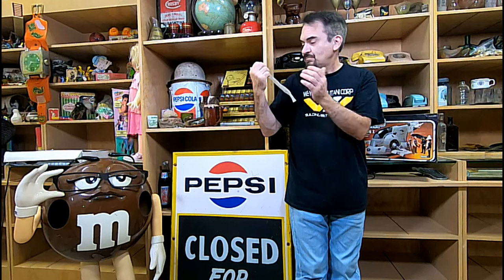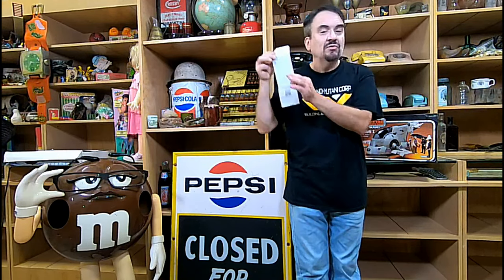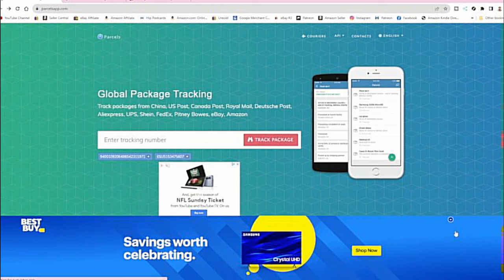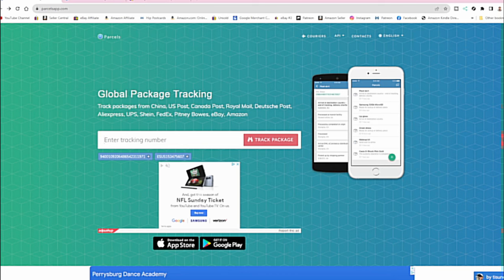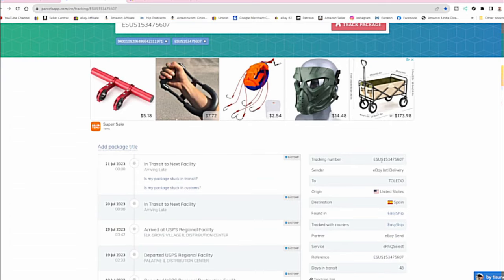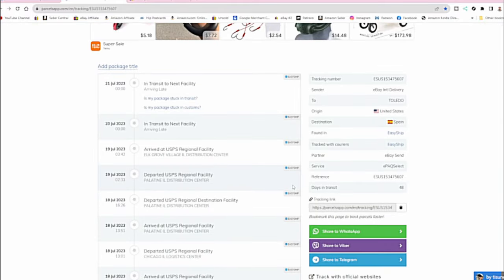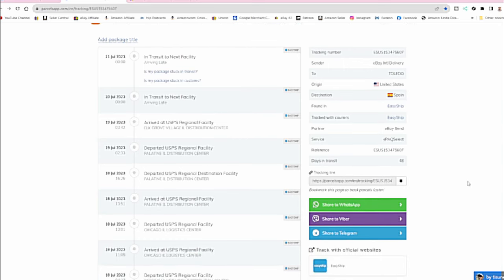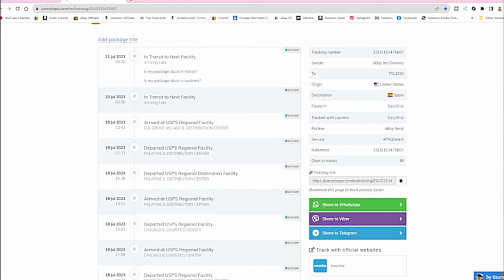A Must Have App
It's free as well. I have no connection with the app at all, but have used it for a long time.

Some of the Mailing Supplies We Use:
2" Table Top Tape Dispenser
2” Tape For Dispenser Above
6" X 9" poly mailing bags
10” X 14” & Larger Poly Mailing Bags